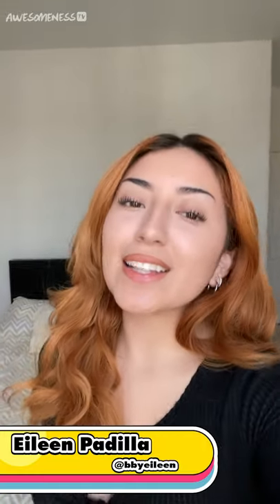Eileen’s shares her morning routine in this house tour! | Pocket Tours | AwesomenessTV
Ever wonder what Eileen’s morning routine is like? Find out in this short Pocket Tours clip featuring Eileen Padilla!

→ about AwesomenessTV! ←
Welcome to AwesomenessTV, the destination for Gen Z reality TV shows with your favorite TikTok and digital influencers. Featuring Brent and Lexi Rivera, Nate Wyatt, The Merrell Twins, Noah Beck, Larray, Alex Warren and more, see them in ways you’ve never seen them before! Like in Twin My Heart, a dating show where the Merrell Twins help their closest friends find love. And AwesomenessTV’s Next Influencer, a reality competition show where up-and-coming TikTokers compete at the chance of becoming the next big ATV star. Also, our My Dream Quinceañera channel gives you a real look at planning the Quince of your dreams with rising LatinX influencers! Here you can feel free to express yourself, have fun and get real with us. And we’ll gossip with you daily on The Daily Report 😉. New shows everyday to have an awesome day!

→ follow AwesomenessTV! ←